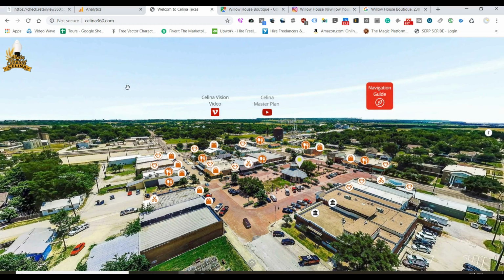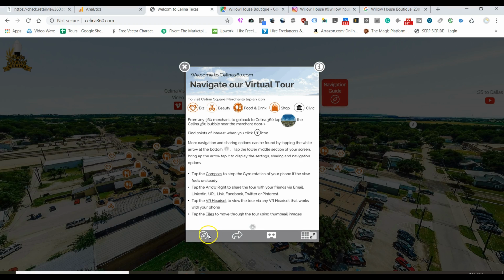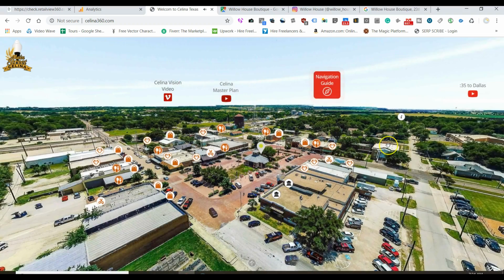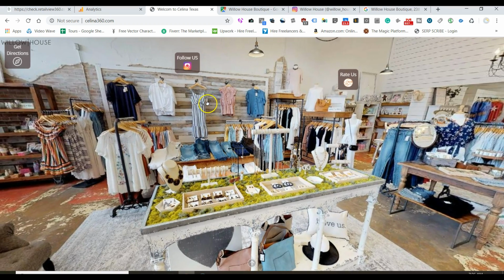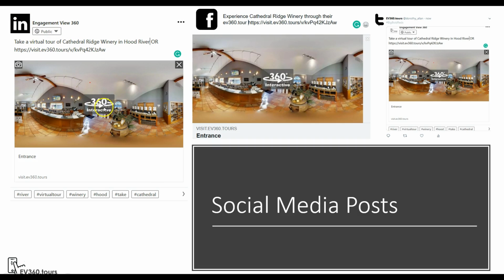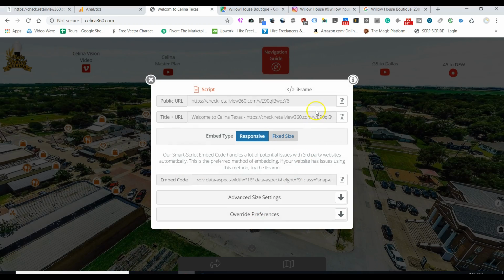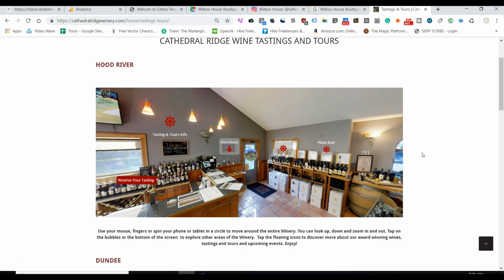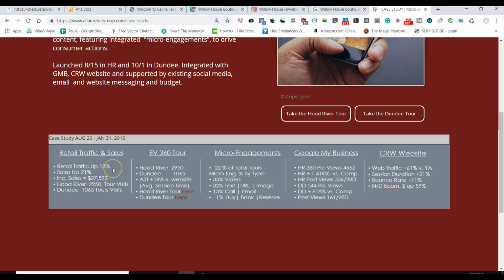Celina 360 Virtual Tour